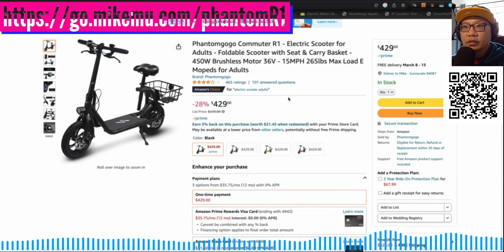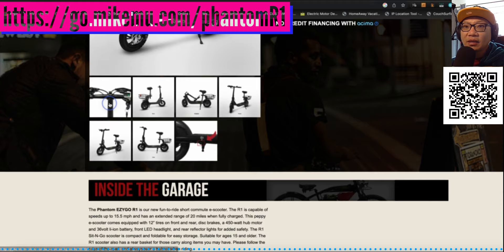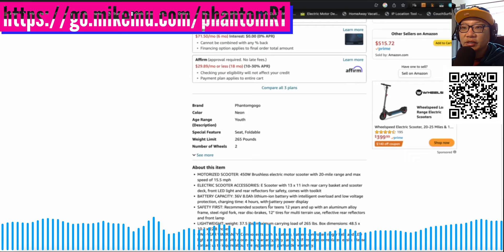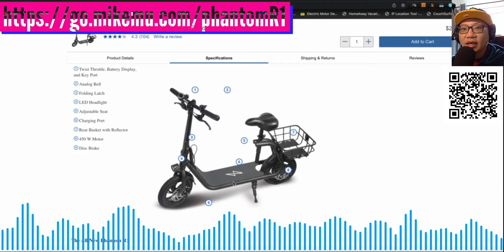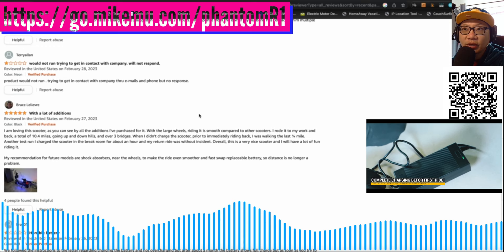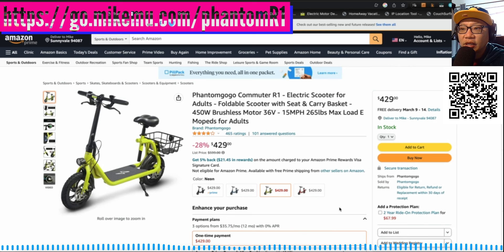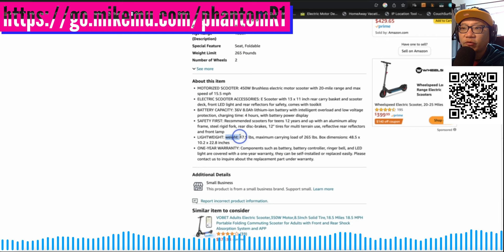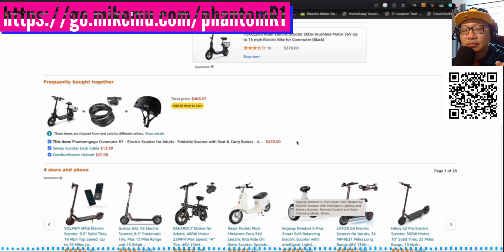Phantom R1 Scooter $279 - Best Budget Sit Down Right Now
Amazon Prime Video:

Amazon Kindle Unlimited Trial:

Twitch Prime: